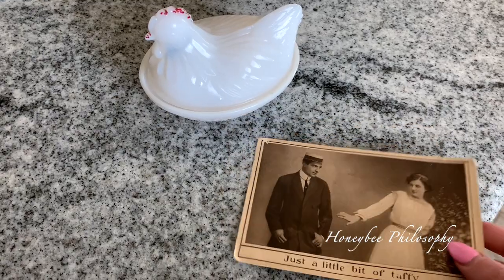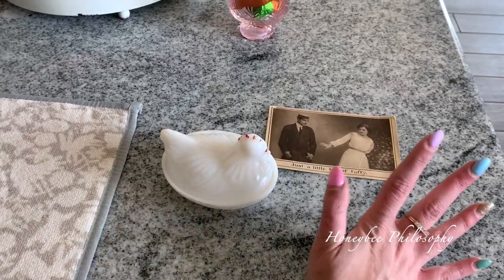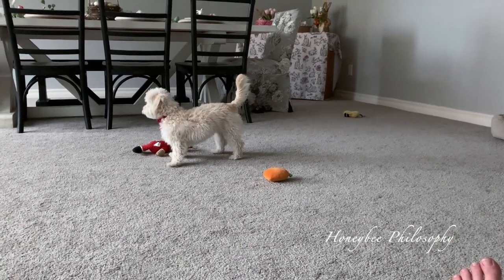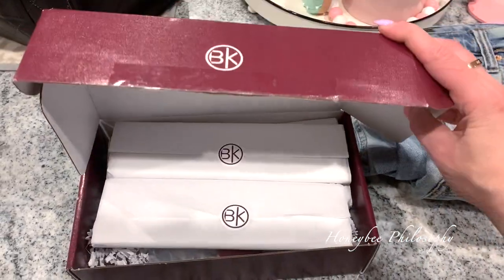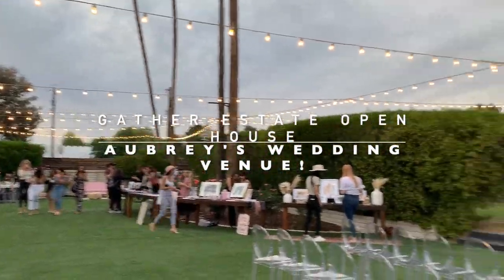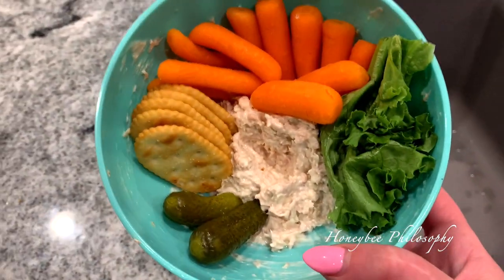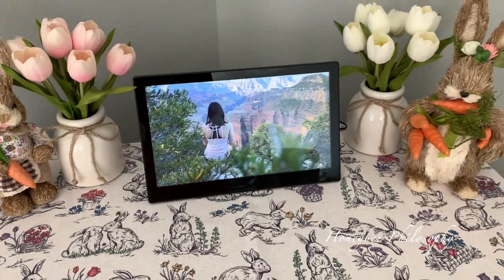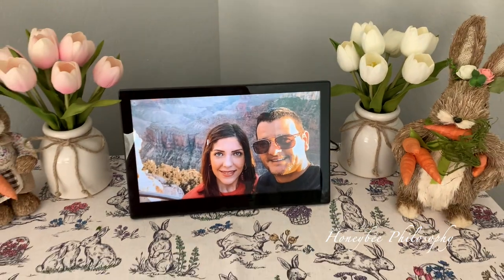VLOG | Twinning, New Sheepadoodle Pup, Laptop Fail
VLOG April 11-17, 2021

PRODUCTS MENTIONED:
✩ VII Code Eye Patches
** UZ63UAMI for $3 off ( ends May 31, 2021)
✩ BK Beauty Brushes |
✩ Dragon Touch Classic 15 Digital Picture Frame

WHERE TO FIND MY FAVORITES

WHERE DOES A HONEYBEE WANDER?

**$20 off your first order through my link!

+ MUSIC +
Outro | Little Heart by Jessica Williams